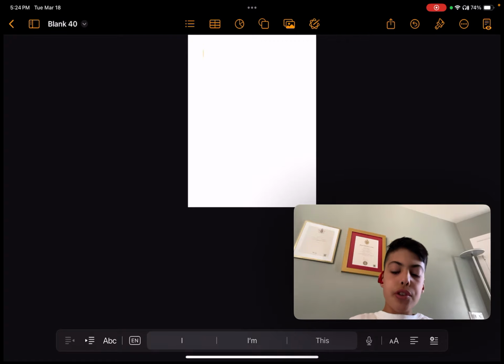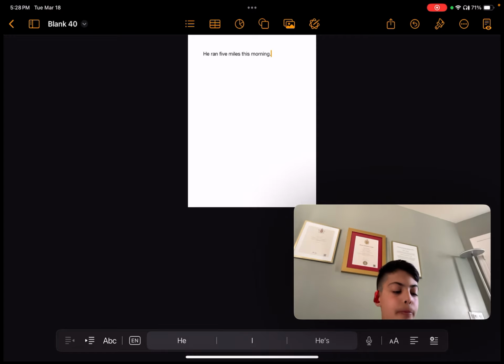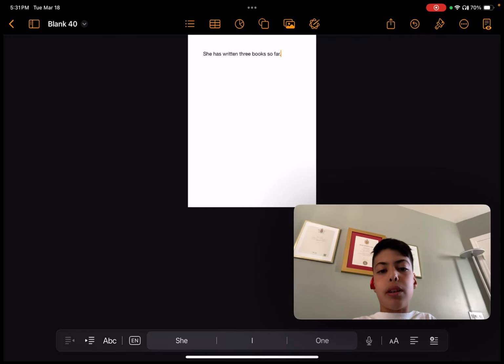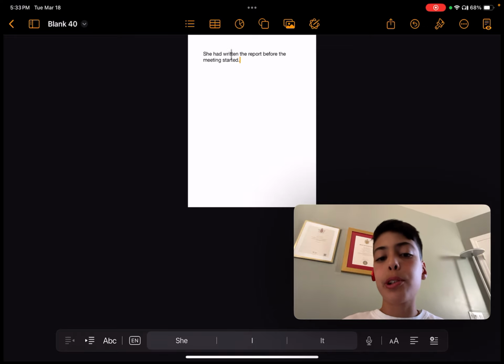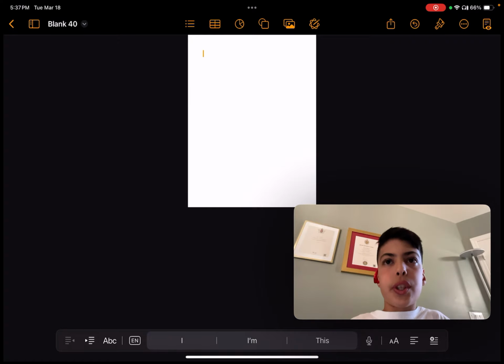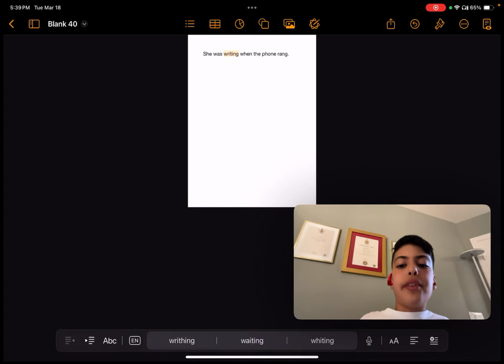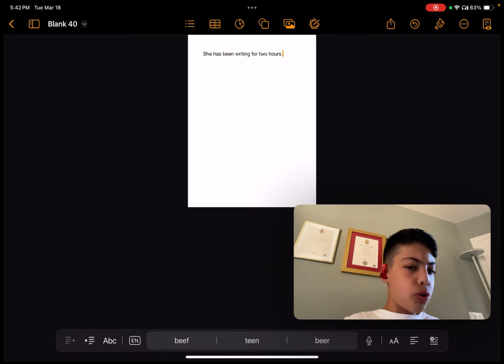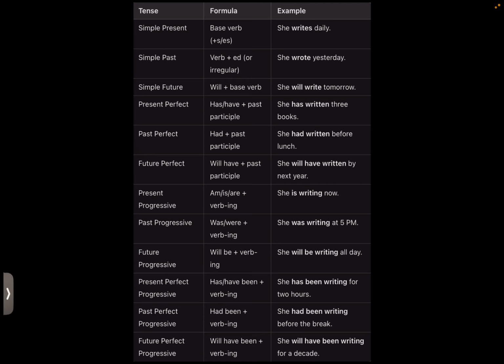Simple, Perfect, Progressive, and Perfect-Progressive Tenses